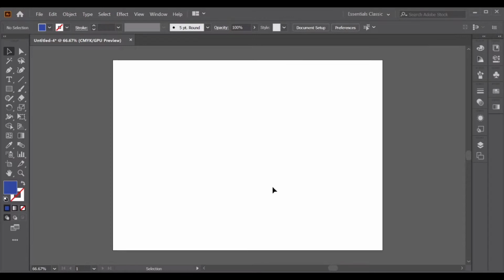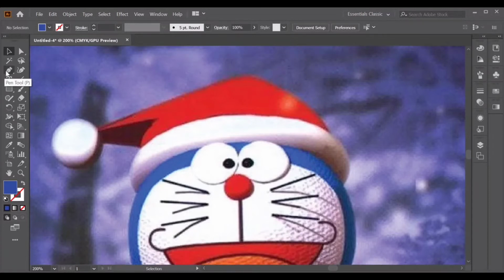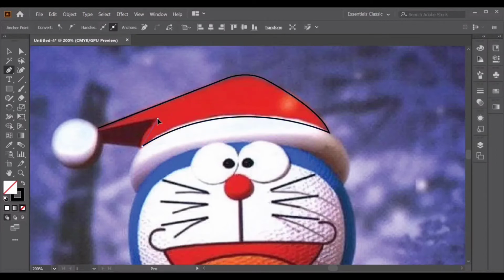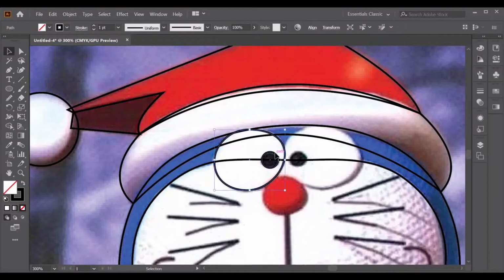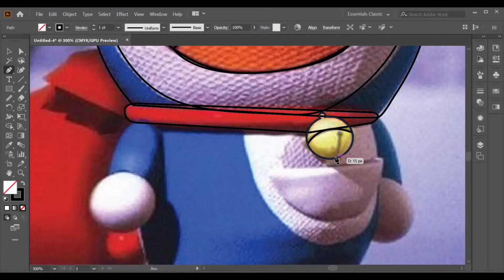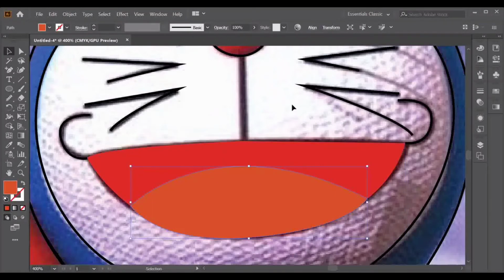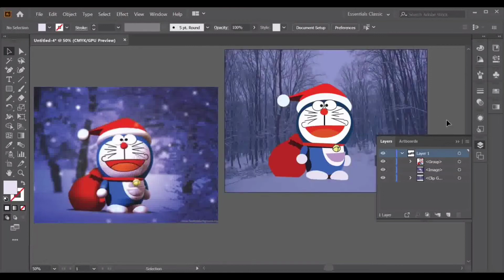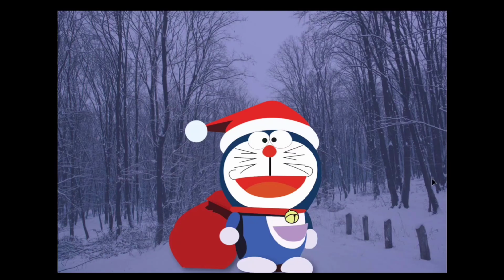Doraemon vector with pen tool | Illustrator | Tutorials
In this tutorial, we will learn about vector art. Doraemon Vector art with using pen tool in adobe illustrator.

And also share it with your family and friends.🤝

Keep Supporting.💕👍